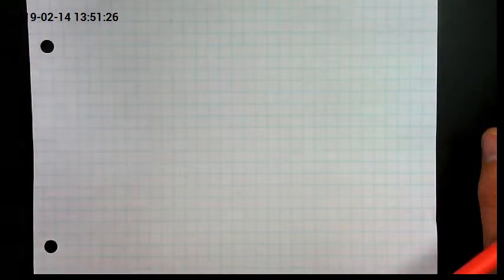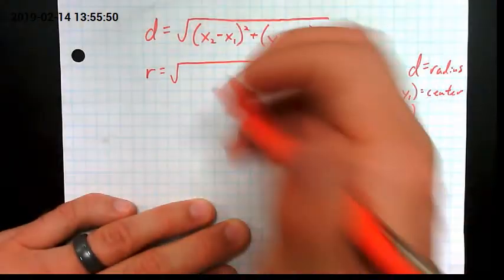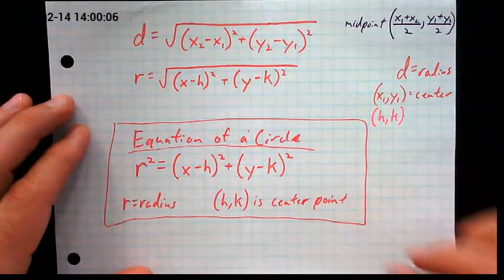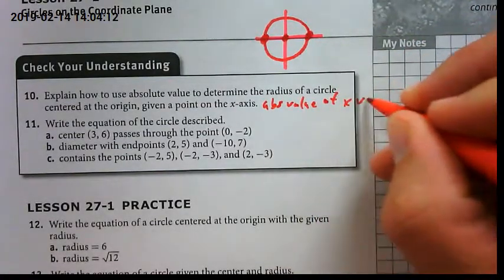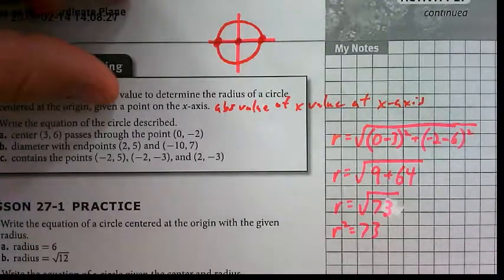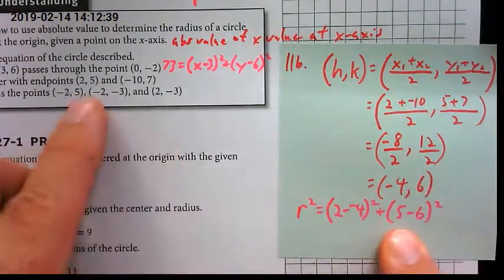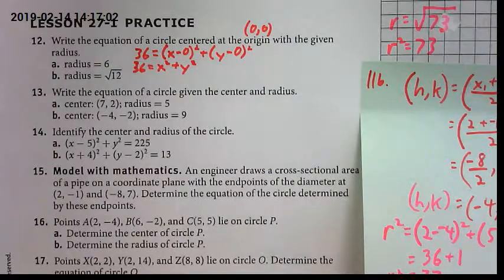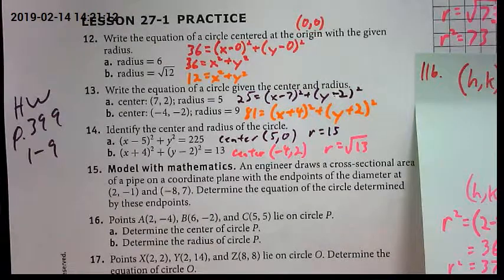20190214 Equation of Circles